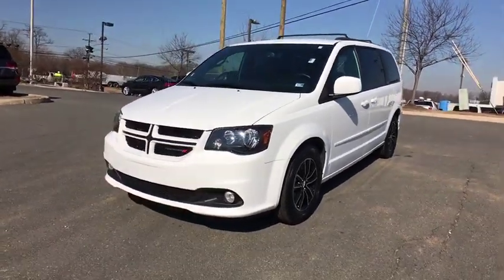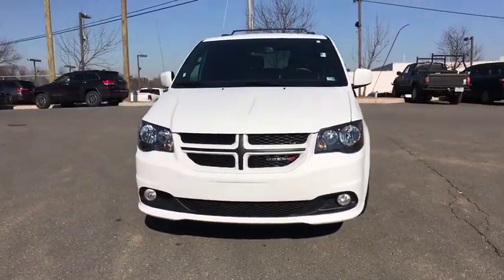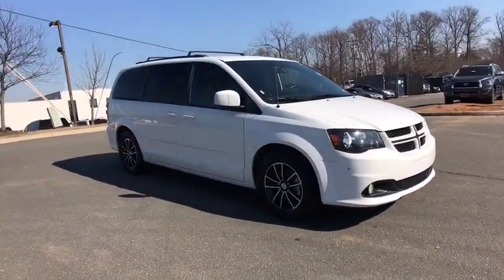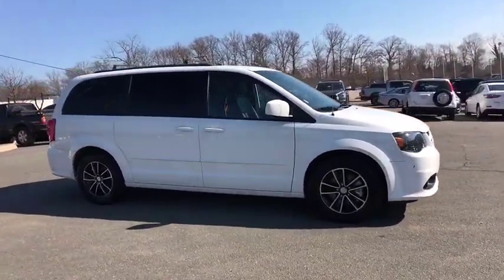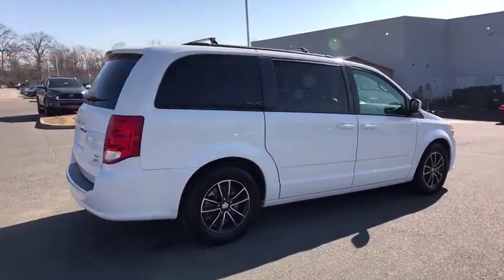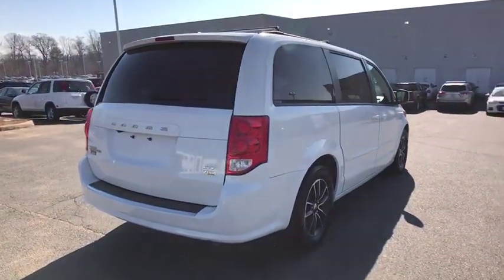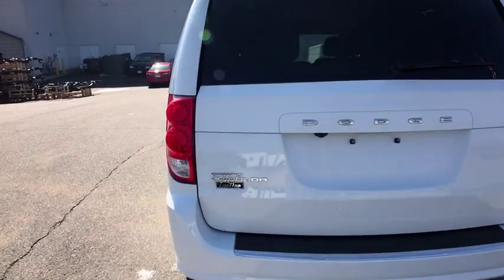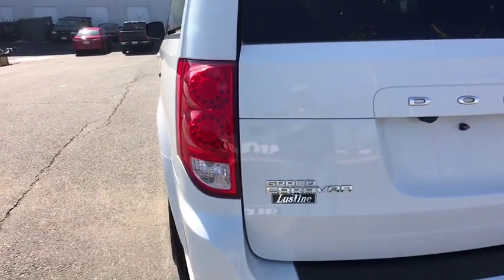2017 Dodge Grand Caravan Woodbridge, Springfield, Manassas, Fredericksburg, Fairfax, VA PAW0261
2017 Dodge Grand Caravan available in Woodbridge, Virginia at Lustine Chrysler Dodge Jeep Ram. Servicing the Springfield, Manassas, Fredericksburg, and Fairfax, VA area.
2017 Dodge Grand Caravan GT - Stock#: PAW0261 - VIN#: 2C4RDGEG1HR698520

Priced below KBB Fair Purchase Price! *CHRYSLER CERTIFIED*, BACKUP CAMERA, GPS / NAVIGATION, LEATHER INTERIOR, HEATED SEATS, BLUETOOTH, HANDS-FREE, LOADED WITH SAFTEY FEATURES!!, TOUCH SCREEN RADIO, IPOD ADAPTER.br2017 Dodge Grand Caravan GTbrbrbrCHRYSLER CERTIFIED - 7-YEAR/100,000-MILE POWERTRAIN LIMITED WARRANTY!!!brbrCall our PROFESSIONAL SALES TEAM @ for MORE INFORMATION and ADDITIONAL DISCOUNTS!!! Lustine Chrysler Dodge Jeep & RAM equals a FANTASTIC BUYING EXPERIENCE!!!
Black Side Windows Trim and Black Front Windshield Trim,Body-Colored Bodyside Moldings and Chrome Bodyside Insert,Body-Colored Door Handles,Body-Colored Front Bumper,Body-Colored Grille,Body-Colored Power Heated Side Mirrors w/Manual Folding,Body-Colored Rear Step Bumper,Clearcoat Paint,Compact Spare Tire Stored Underbody w/Crankdown,Deep Tinted Glass,Fixed Rear Window w/Fixed Interval Wiper  Heated Wiper Park and Defroster,Front Fog Lamps,Fully Automatic Aero-Composite Halogen Daytime Running Headlamps w/Delay-Off,Galvanized Steel/Aluminum Panels,LED Brakelights,Lip Spoiler,Perimeter/Approach Lights,Power Liftgate Rear Cargo Access,Power Sliding Rear Doors,Steel Spare Wheel,Tailgate/Rear Door Lock Included w/Power Door Locks,Tires: P225/65R17 BSW AS,Variable Intermittent Wipers,Wheels w/Machined w/Painted Accents Accents,Wheels: 17' x 6.5' Aluminum,10-Way Power Driver Seat -inc: Power Recline  Height Adjustment  Fore/Aft Movement  Cushion Tilt and Power 2-Way Lumbar Support,115V Auxiliary Power Outlet,2 Row Stow 'N Go w/Tailgate Seats,2 Seatback Storage Pockets,2nd Row Buckets w/Fold-In-Floor,3 12V DC Power Outlets,5-Year SiriusXM Travel Link Service,6.5' Touchscreen Display,8-Way Power Passenger Seat -inc: Power Recline  Height Adjustment  Fore/Aft Movement and Cushion Tilt,Air Filtration,Analog Display,Captain Front Facing Heated Manual Reclining Tumble Forward Leather Rear Seat w/Manual Fore/Aft,Cargo Space Lights,Carpet Floor Trim,Compass,Covered Dashboard Storage  Interior Concealed Storage  Driver And Passenger Door Bins,Cruise Control w/Steering Wheel Controls,Day-Night Auto-Dimming Rearview Mirror,Delayed Accessory Power,Driver And Front Passenger Armrests and Rear Seat Mounted Armrest,Driver And Passenger Heated-Cushion  Driver And Passenger Heated-Seatback,Driver And Passenger Visor Vanity Mirrors w/Driver And Passenger Illumination,Driver Foot Rest,Dual Zone Front Automatic Air Conditioning,Fade-To-Off Interior Lighting,Fixed 60-40 Split-Bench Leatherette 3rd Row Seat Manual Recline  Manual Fold Into Floor and 3 Fixed Head Restraints,FOB Controls -inc: Trunk/Hatch/Tailgate and Remote Engine Start,Front And Rear Map Lights,Front Cupholder,Front Seats w/Power 2-Way Driver Lumbar,Full Carpet Floor Covering -inc: Carpet Front And Rear Floor Mats,Full Cloth Headliner,Full Floor Console w/Covered Storage  Full Overhead Console w/Storage  Conversation Mirror and 3 12V DC Power Outlets,Garage Door Transmitter,Garmin Navigation System,Gauges -inc: Speedometer  Odometer  Oil Pressure  Engine Coolant Temp  Tachometer  Oil Temperature  Transmission Fluid Temp  Engine Hour Meter  Trip Odometer and Trip Computer,Heated Leather/Metal-Look Steering Wheel,HVAC -inc: Underseat Ducts  Auxiliary Rear Heater and Headliner/Pillar Ducts,Interior Trim -inc: Metal-Look Instrument Panel Insert  Metal-Look Door Panel Insert and Chrome Interior Accents,Leather Gear Shift Knob,Leather Trimmed Bucket Seats,Locking Glove Box,Manual Anti-Whiplash w/Tilt Front Head Restraints and Fixed Rear Head Restraints,Manual Tilt/Telescoping Steering Column,Outside Temp Gauge,ParkView Rear Back-Up Camera,Perimeter Alarm,Power 1st Row Windows w/Driver And Passenger 1-Touch Up/Down,Power Door Locks w/Autolock Feature,Power Rear Windows  Power Vented 3rd Row Windows and w/Manual Sun Blinds,Rear Cupholder,Rear HVAC w/Separate Controls,Redundant Digital Speedometer,Remote Keyless Entry w/Integrated Key Transmitter  2 Door Curb/Courtesy  Illuminated Entry and Panic Button,Remote Releases -Inc: Power Cargo Access,Sentry Key Engine Immobilizer,SiriusXM Travel Link,Systems Monitor,Trip Computer,Trunk/Hatch Auto-Latch,Valet Function,Vinyl Door Trim Insert,160 Amp Alternator,20 Gal. Fuel Tank,3.16 Axle Ratio,4-Wheel Disc Brakes w/4-Wheel ABS  Front Vented Discs  Brake Assist and Hill Hold Control,50 State Emissions,730CCA Maintenance-Free Battery w/Run Down Protection,Engine Oil Cooler,Engine: 3.6L V6 24V VVT FlexFuel,Front Anti-Roll Bar,Front-Wheel Drive,Gas-Pr